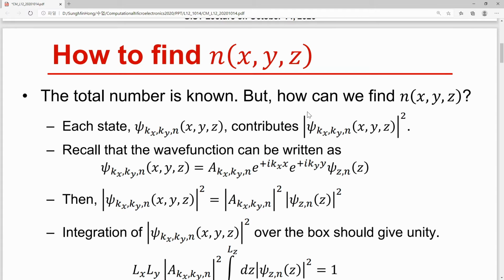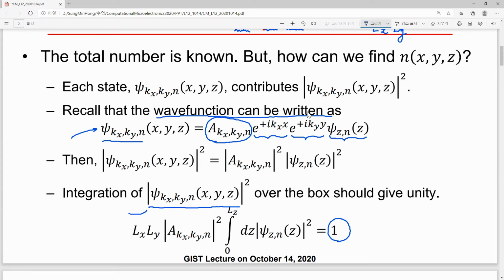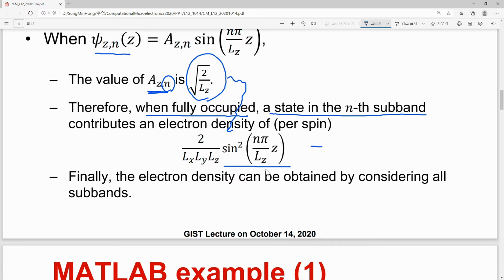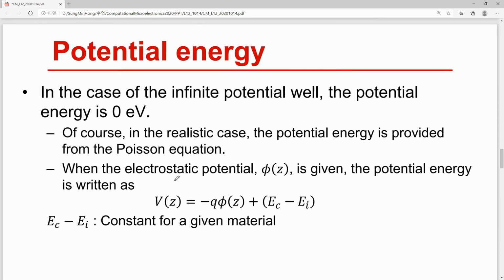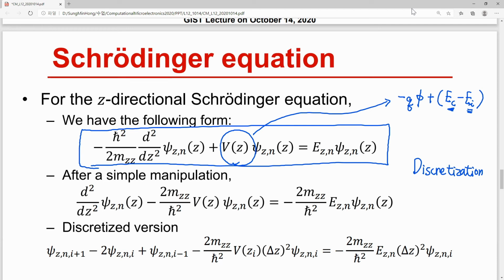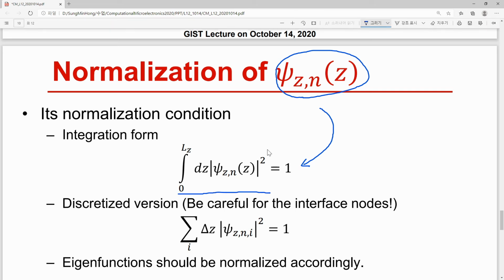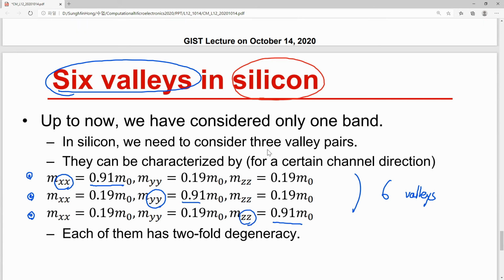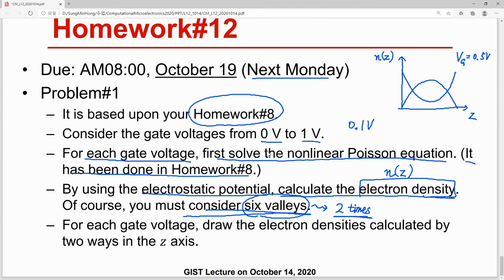[Eng][CM2020] L11.5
Preview lecture for L12. (October 13, 2020)